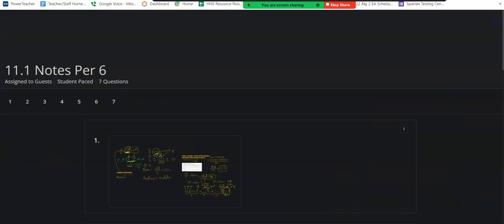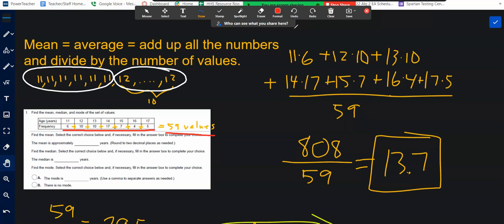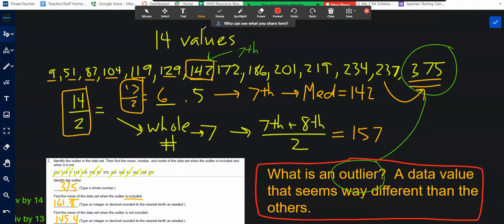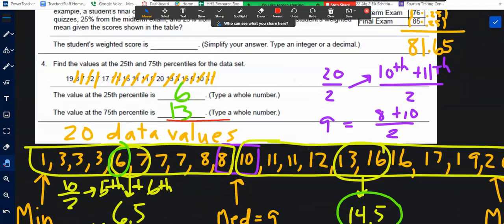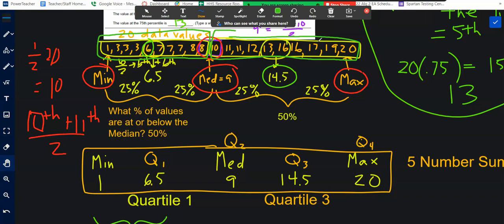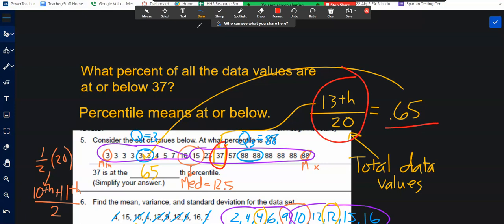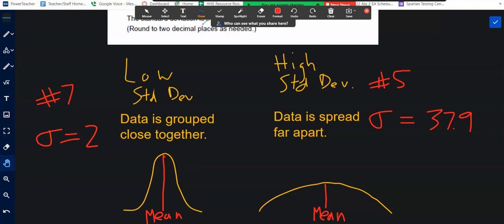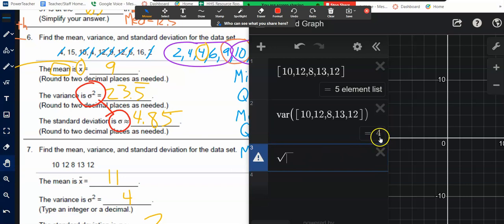11 1 Notes on Measures of Center and Spread and 5 Number Summary